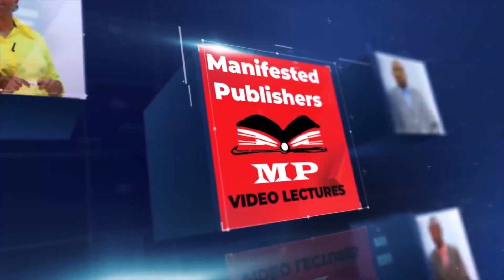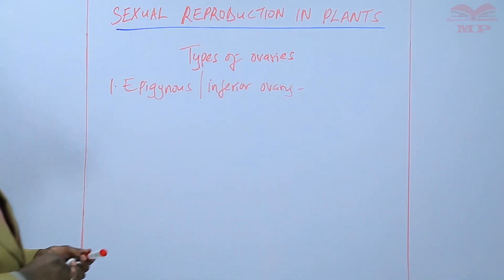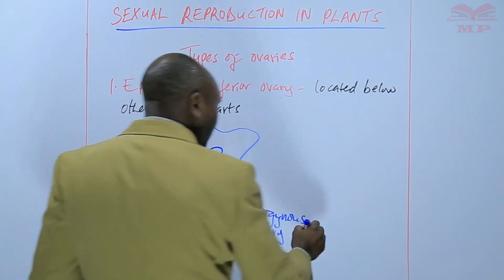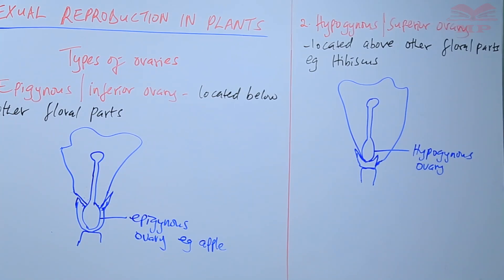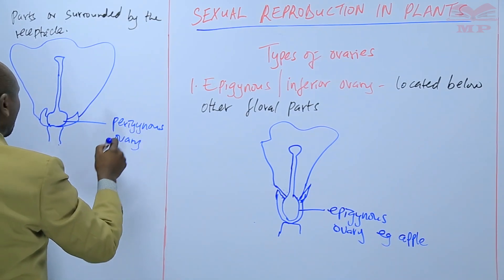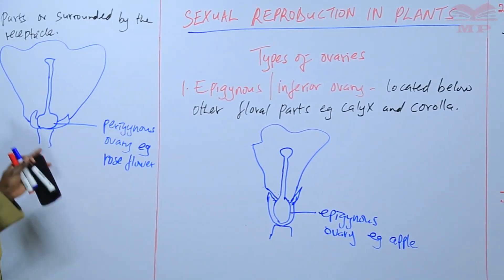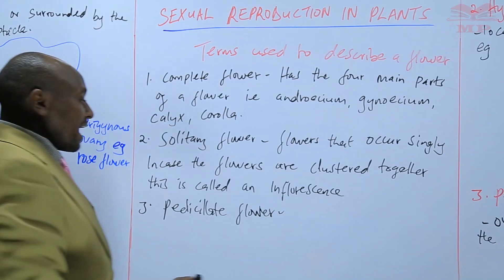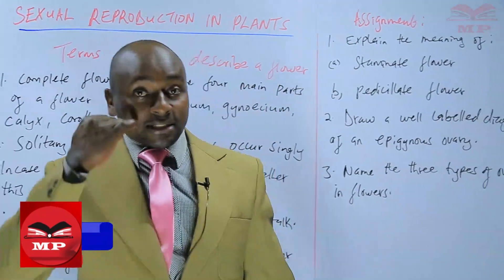Types of Ovaries L14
Types of Ovaries – Biology Lesson L14 🧬♀️

Learn about the different types of ovaries in flowering plants, their structure, and significance in plant reproduction. This lesson provides clear explanations, diagrams, and examples for easy understanding.

💡 Key Topics Covered:

Definition and function of ovaries in plants

Types of ovaries based on position: superior and inferior

Types of ovaries based on carpels: simple, compound, and fused

Examples of plants for each type

Importance of understanding ovary types in pollination and fertilization

Diagrams and labeled illustrations for clarity

Learners aiming to master plant reproductive biology concepts

📘 Learn With Manifested Publishers:
Structured lessons, diagrams, and exercises to help learners understand types of ovaries and excel in biology studies.